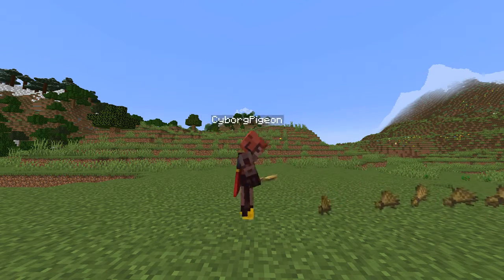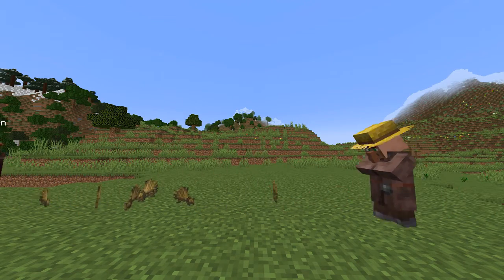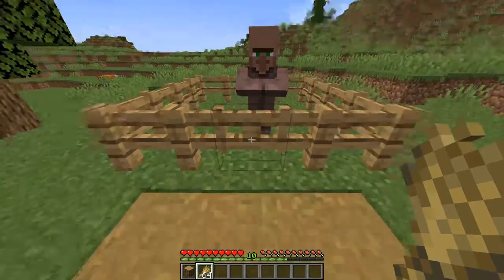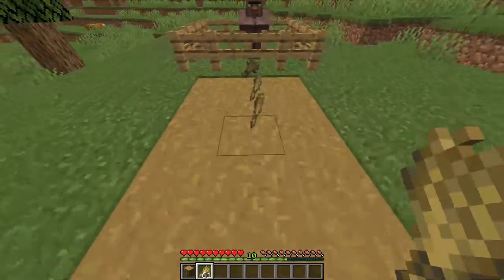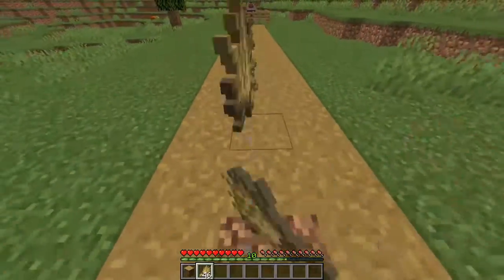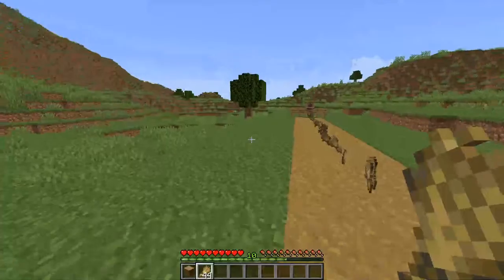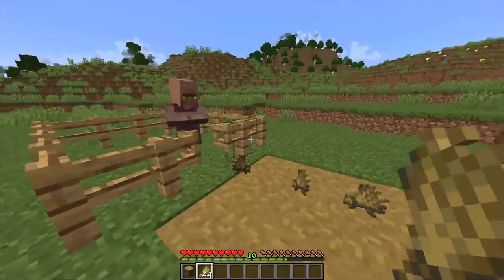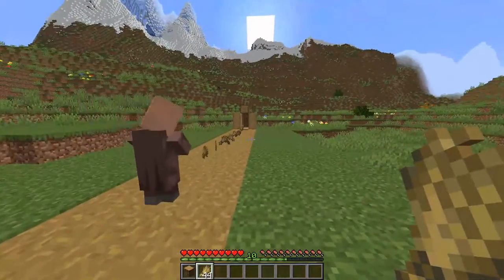A simple way to move villagers in Minecraft.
I show a simple way to move villagers from one position to another in Minecraft. Hopefully, you find this information helpful when dealing with villagers in your world.

0:06 Technique